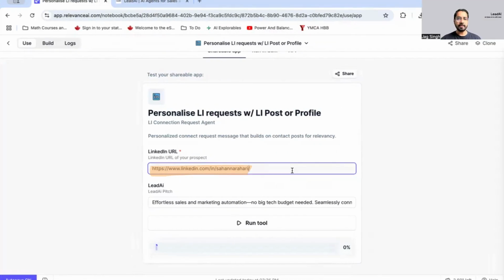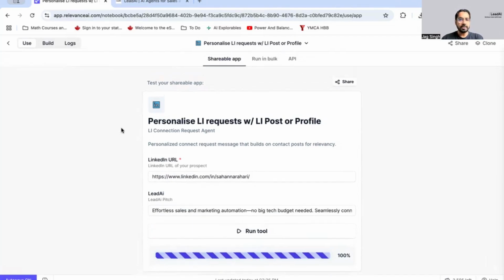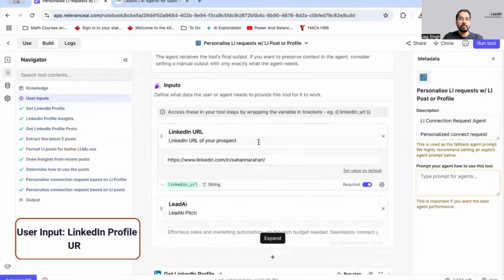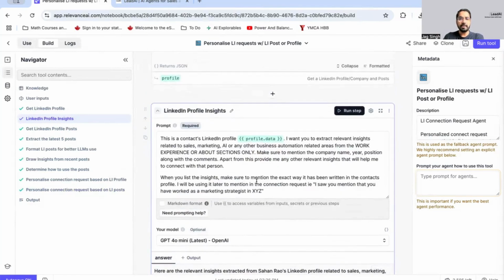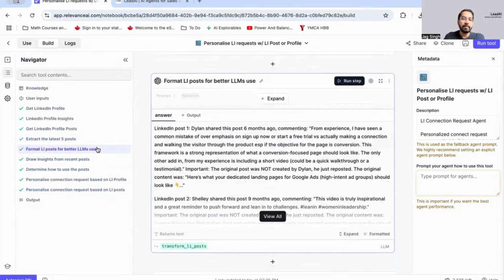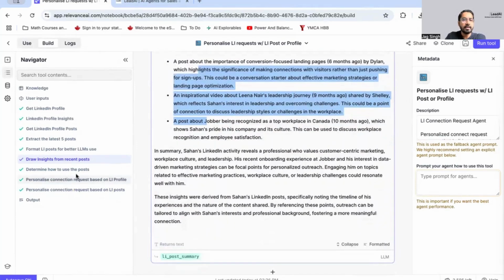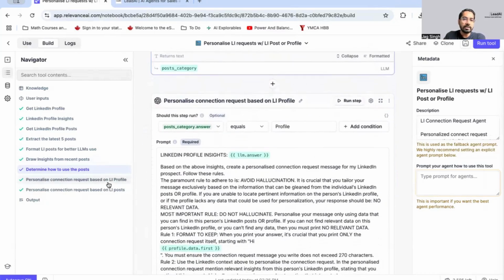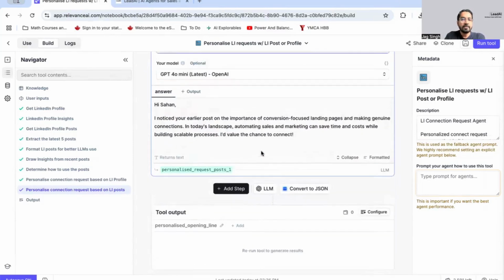Win More Leads on LinkedIn with Hyper-Personalized Research and Connection Request!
The struggle is real when sales have to spend endless hours searching for the right prospects and then connecting only to be ignored or to realize that it wasn’t a good fit for both the parties involved. Here’s the automated and hyper-personalized Linkedin Outreach system to help reduce time spend and to increase the chance of conversion.

In this video, I’ll show you how to:
✅ Research prospects effectively on LinkedIn so you’re reaching the right people
✅ The exact strategy to craft hyper-personalized invites that demand attention
✅ A step-by-step walkthrough of automating this process using Relevance AI

💼 AI implementation or consulting?

About me:
I’m Jagjit (Jag), I started as a computer science engineer, coding software for automotive giants. Over time, I shifted to business operations, helping companies grow with technology. I started my AI automation agency

In this channel, I help businesses, professionals & aspiring AI entrepreneurs how to build powerful no-code AI Agents & Automations for 10x efficiency. I post new useful AI use cases for businesses weekly.